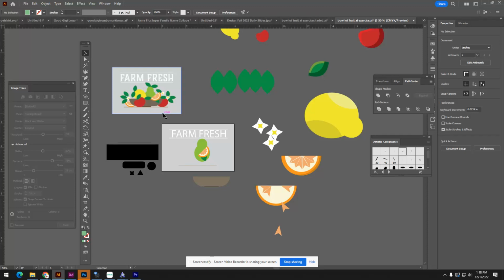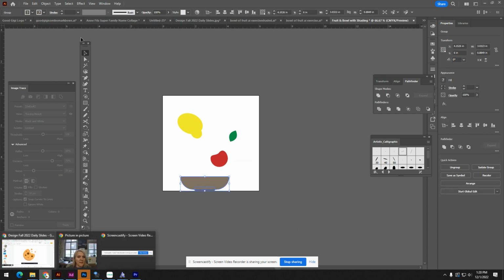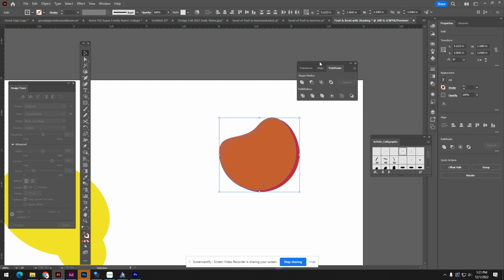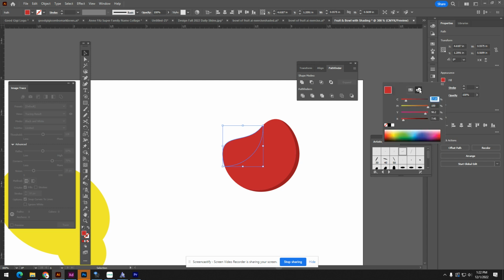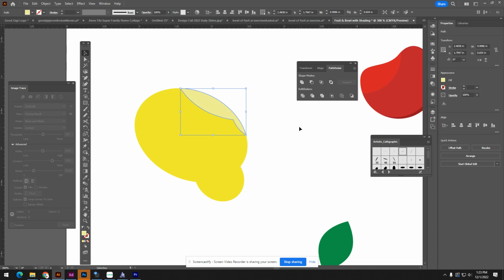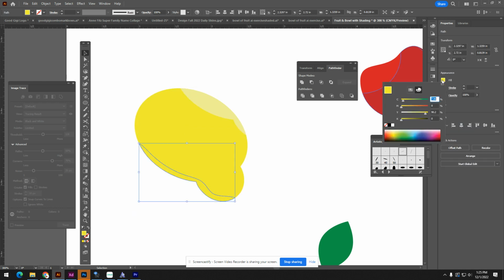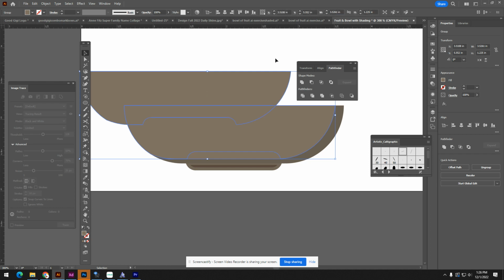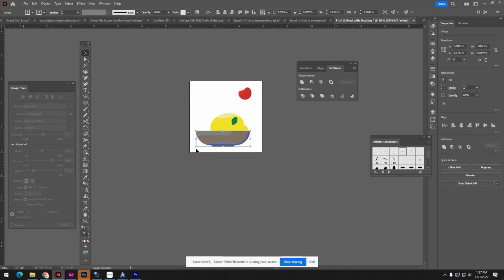Flat Shading Fruit & Bowl